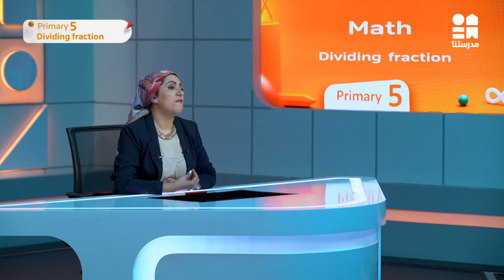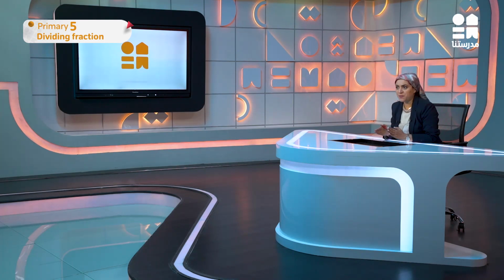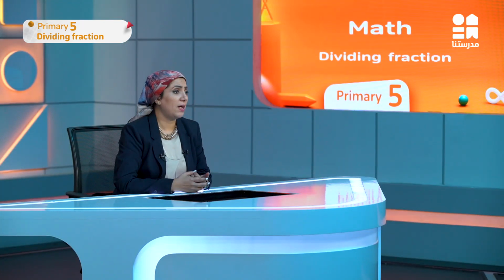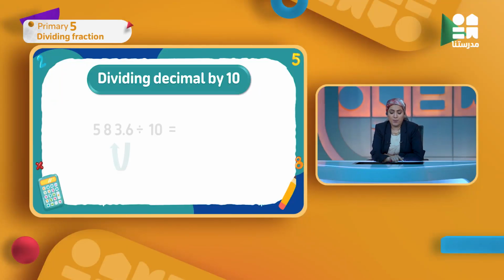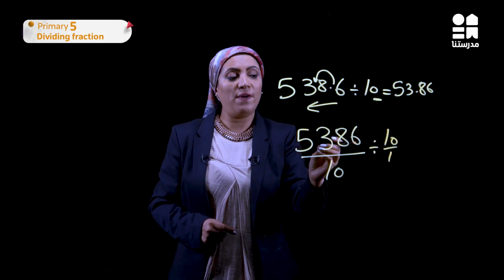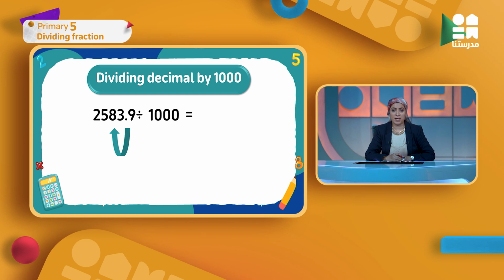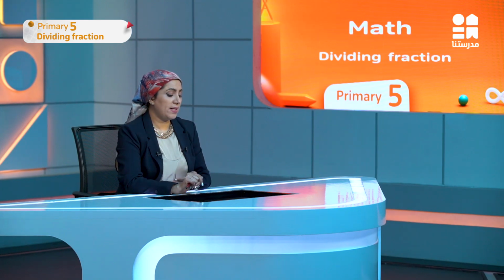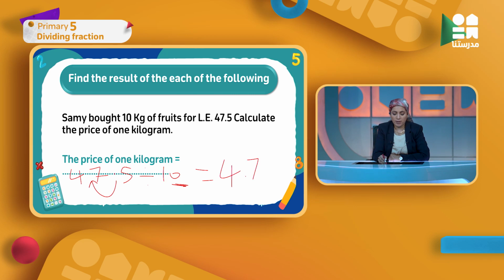Math | الصف الخامس الإبتدائي | Dividing fraction part 2